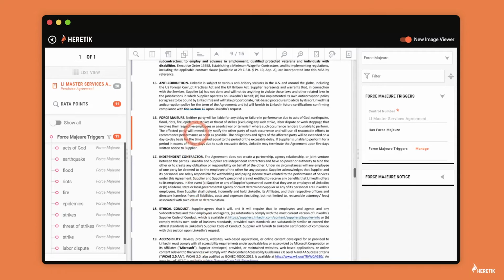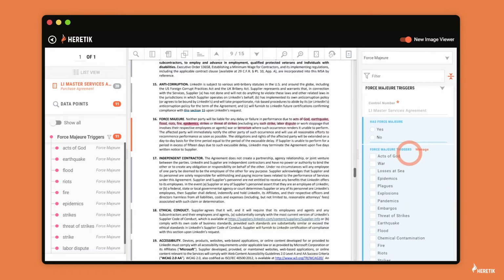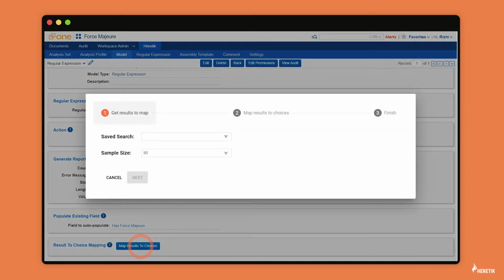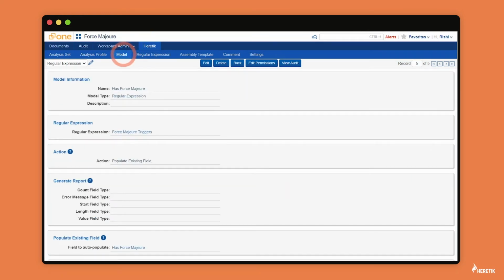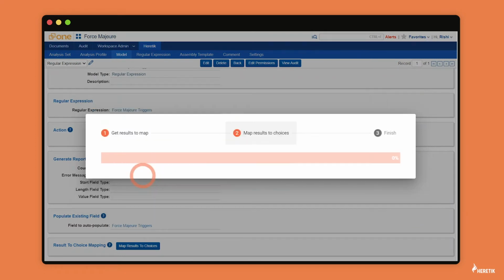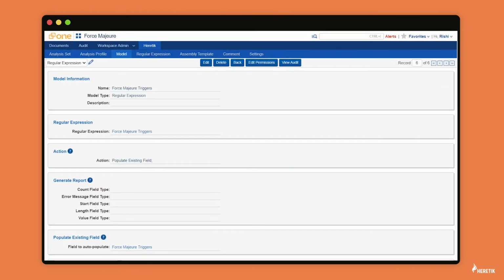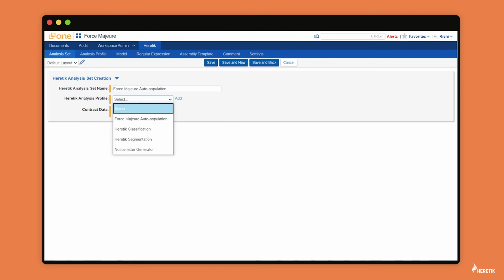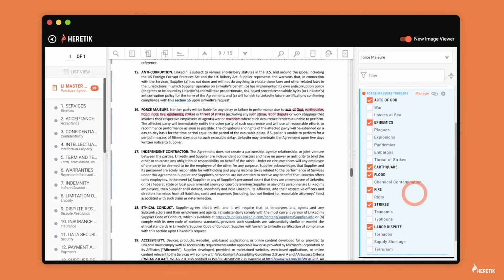Auto-populate choice fields